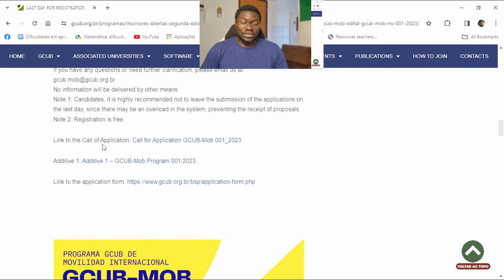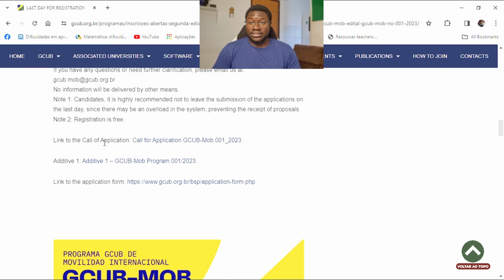How to apply for GCUB-MOB program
This video talks about step-by-step process in which a student can take to make an online registration for the GCUB-mob program.